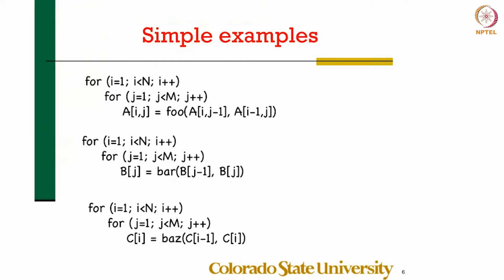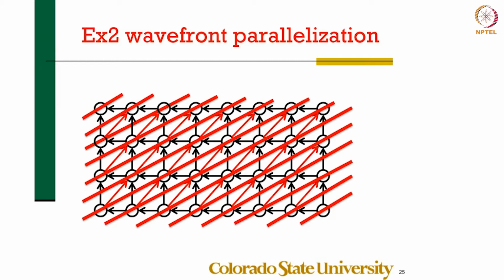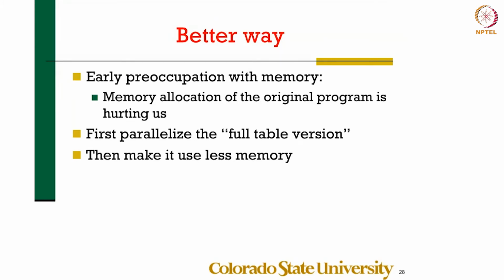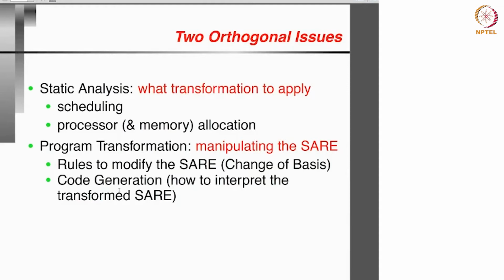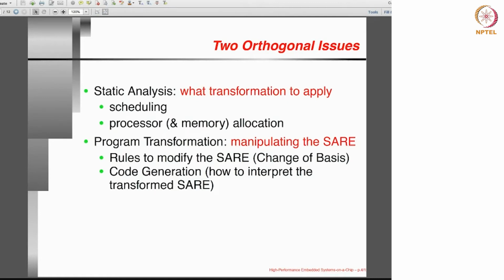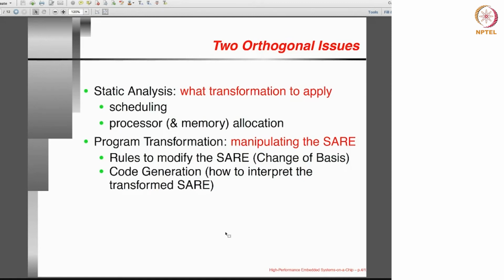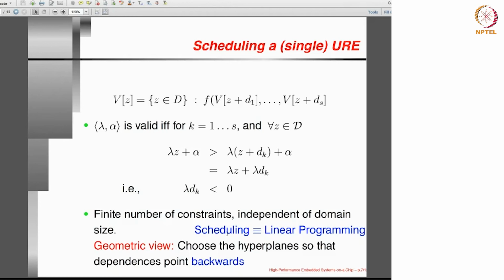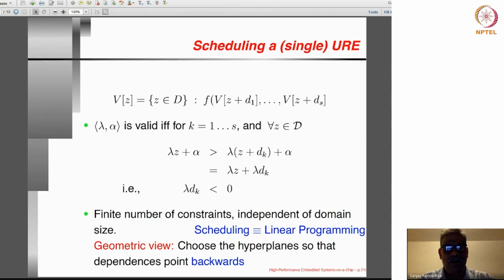Polyhedral Compilation and Loop Optimizations - Polyhedral Compilation I - 5